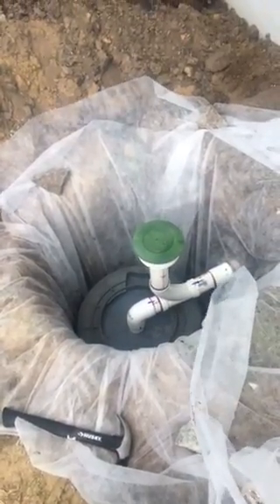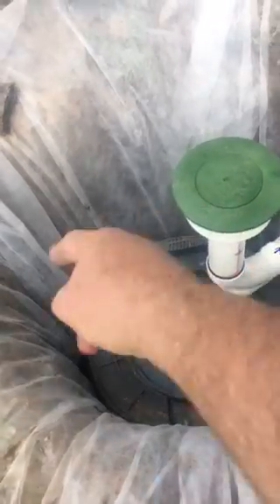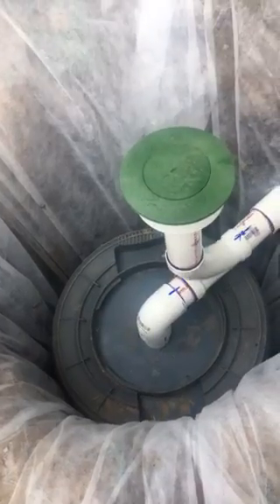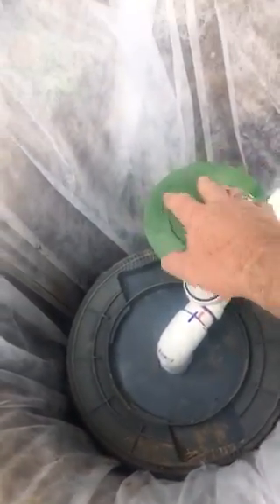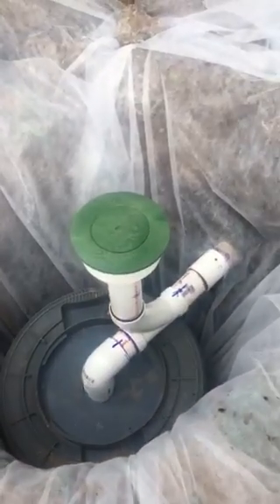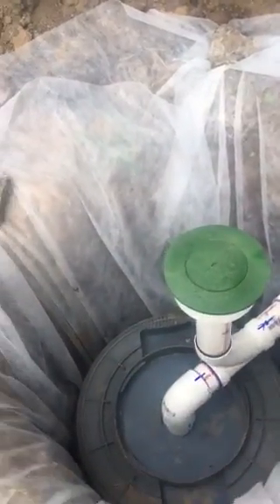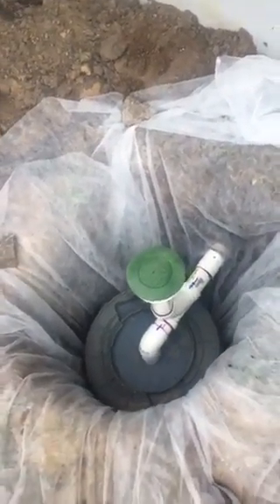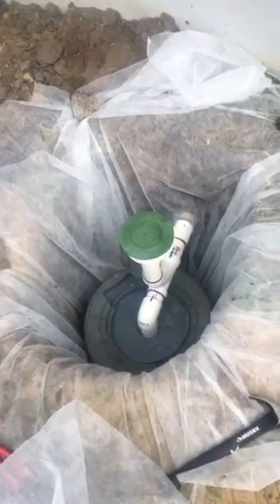Dry Well for gray water.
I dug this dry well for the discharge water from a single washing machine. The sandy soil should accept the water. I imagine the total capacity is 35 gallons.